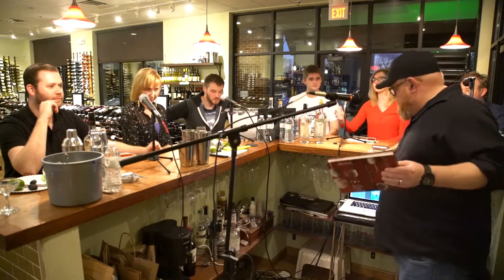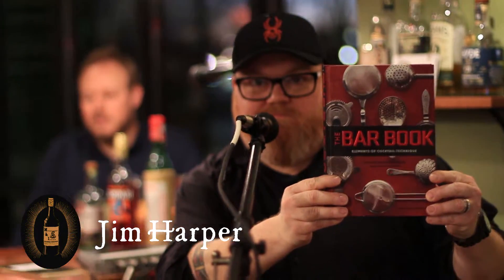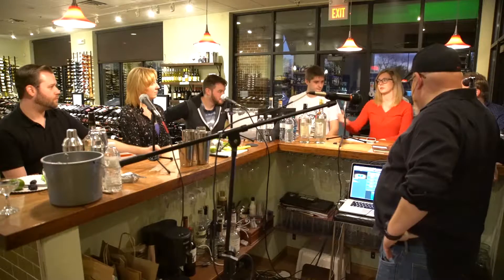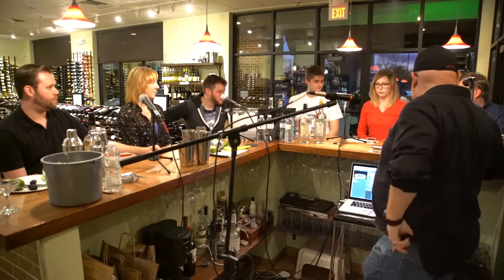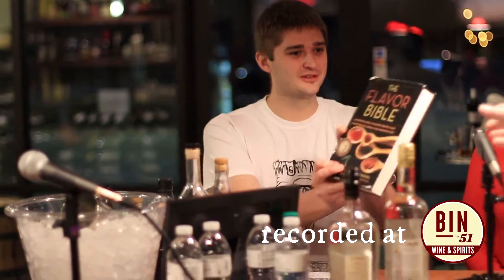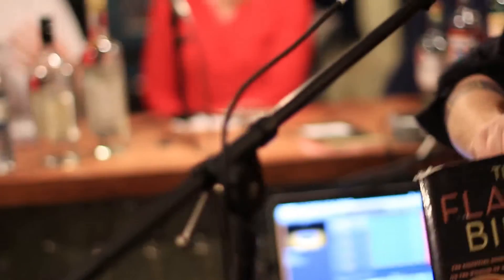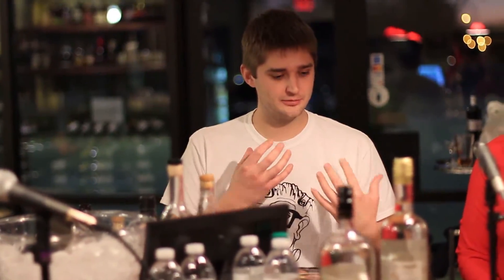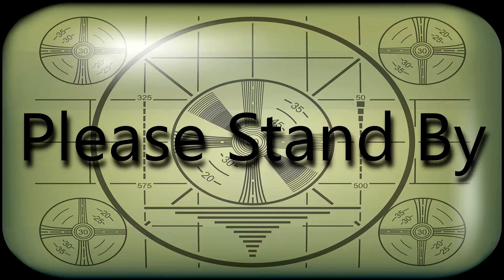The Daiquiri - Exit & Book Discussions - Mad Co. Spirits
Before wrapping up for the night, the Mad Co Crew talk about a few more books worth having around your bar.